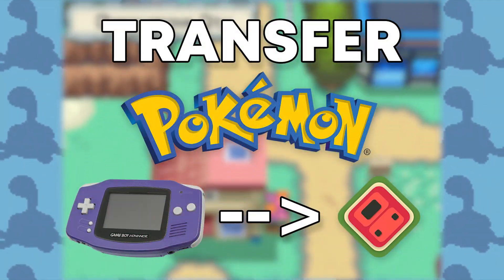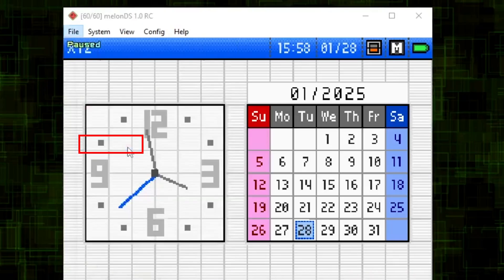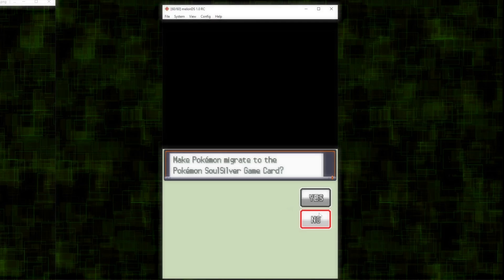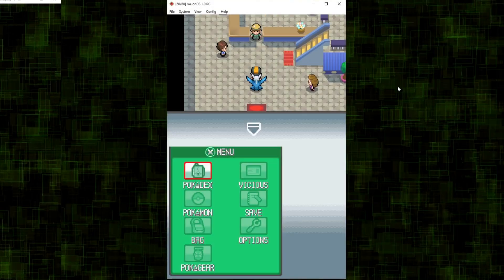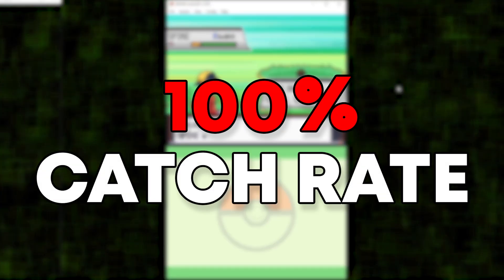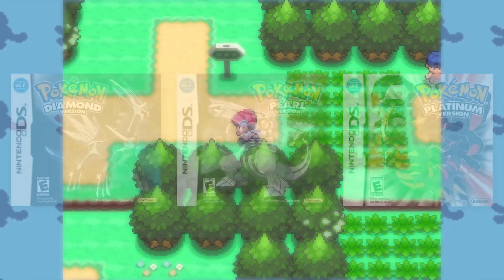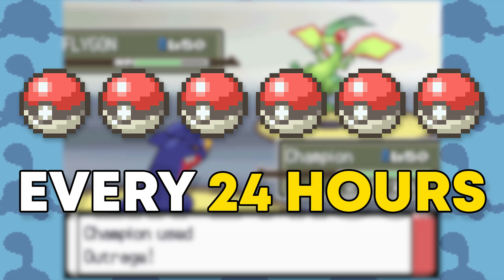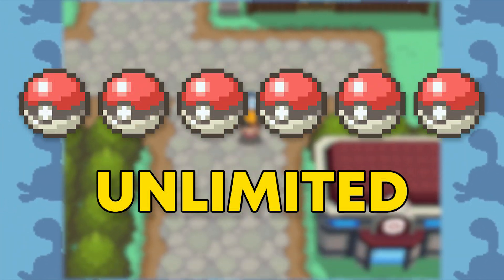How to Transfer Pokémon from Gen3 to Gen4 using MelonDS Updated 2025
Updated tutorial of how to transfer your pokemon from your GBA games to your DS games.

Music Used (In order of appearence)
Some music by PHANTASTIC BEATS @PHANTASTICBEATSMTL
- Future Visions
- Appeal 100
- Veilstone City (Daytime) - Pokemon Diamond & Pearl
- Villa - Lilycove City Bossa Nova - Pokemon Diamond & Pearl

00:00 Intro
00:07 How-To
02:07 Pal Park Requirements
03:08 Outro